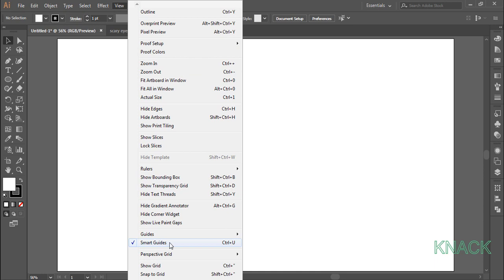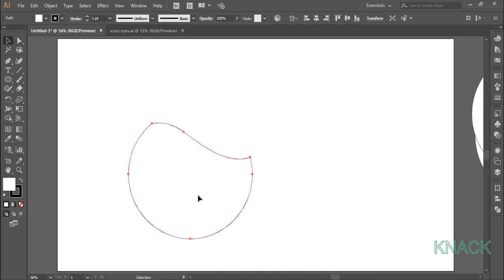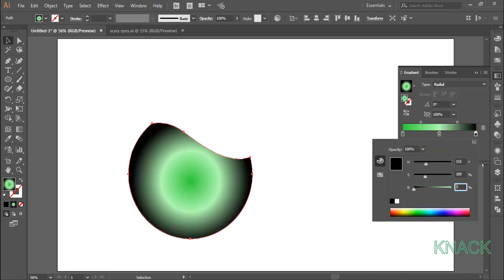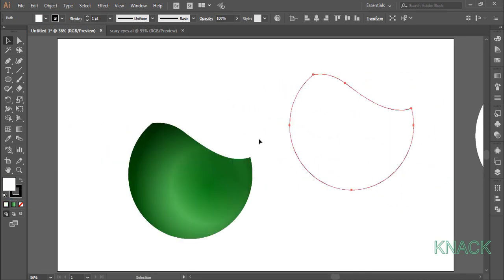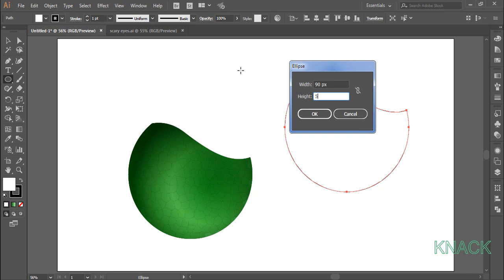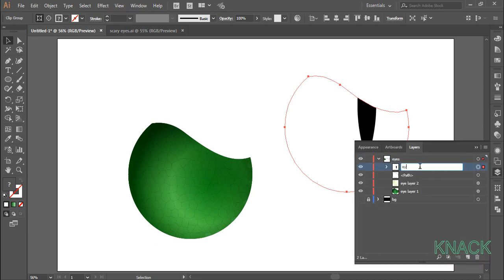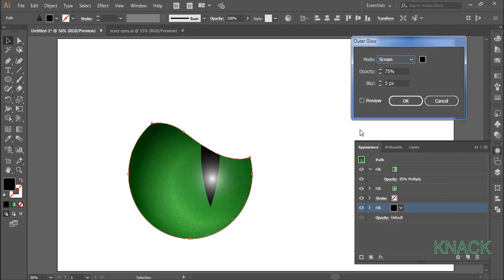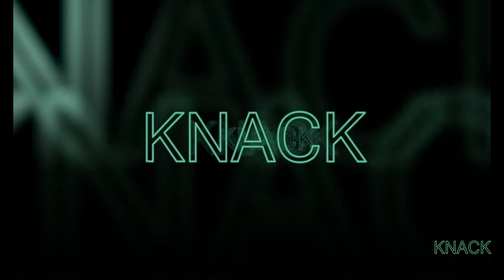How To Draw Angry Cartoon Monster Eyes In Adobe Illustrator CC | Knack Graphics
In this video, you will learn to draw monster eyes with angry expression in Adobe Illustrator. You will learn a lot about making special gradient mix, working with special effects and many other Illustrator's working tips and tricks.

1. How to set up / Create New Document in Adobe Illustrator CC.
2. Learn Everything about Artboard Functions of Adobe Illustrator CC ( Three Classes )
3. Learn about 11 basic functions you need to know before you start Adobe Illustrator ( Eleven Classes ) - This chapter will cover the topics of How To use Interface, Know About Workspace, How to use Zoom Function, How to use the Pan function, Know about the concept of paths and anchor points, Learn basics about selection tool, Learn about Moving objects, Learn about Smartguides, Know the basics about Fill and Stroke Color, Learn about various Screen Modes, Learn about Navigator panel.
4. Learn everything about the Line Segment Tools ( Five Classes ) - Learn how to use the line segment tool, Arc tool, Spiral tool, Rectangular grid tool and polar grid tool.
5. Learn everything about Shape tools ( Five Classes ) - Learn how to use Rectangle tool, Rounded Rectangle tool, Ellipse tool, Polygon tool and star tool.
6. Learn how to use the pen tool ( Two Classes ).
7. Understand the concept of layers in Adobe Illustrator ( Two Classes )
8. Learn everything about the transform functions ( Six Classes ) - Learn how to use the transform functions of Moving, Rotating ( Rotate tool ), Reflecting ( Reflect Tool ), Scaling ( Scale Tool ) and Shearing (Shear Tool ).
9. Learn how to use the free transform tool.
10. Complete understanding about the concept of Stroke and Stroke Panel (Two Classes ).
11. Learn how to use the width tool.
12. Understand the concept of Align and distribute ( Align Panel ) (Three Classes )

Presented by:
Avinash